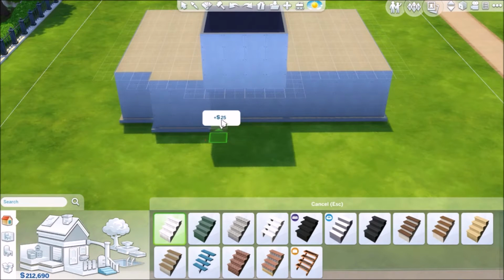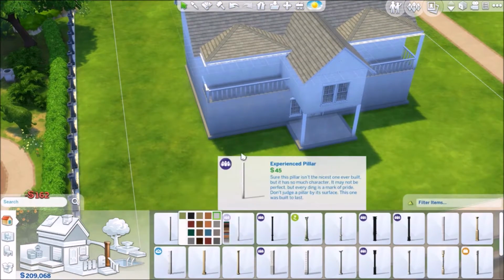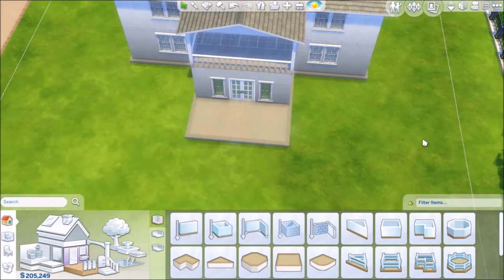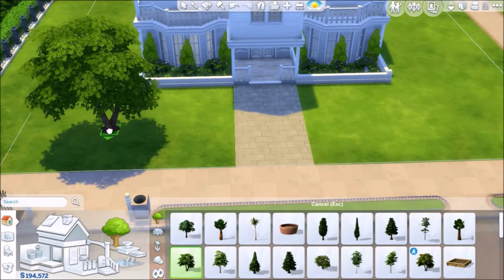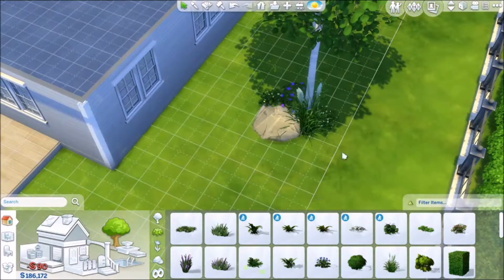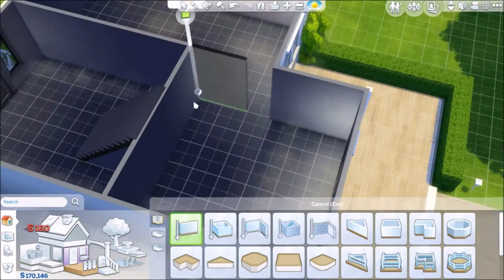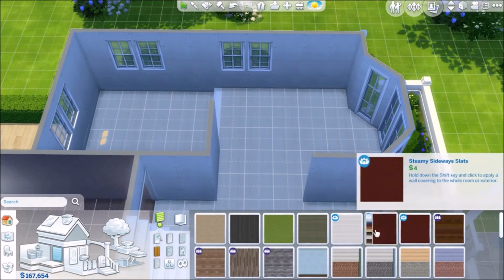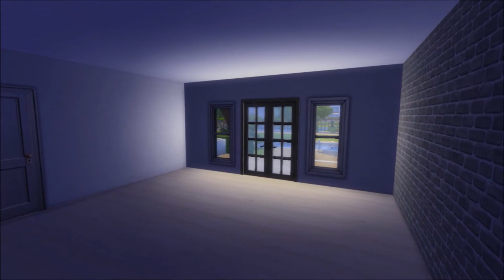NORWEGIAN HOUSE PART 1 | THE SIMS 4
♡ sandneskristina